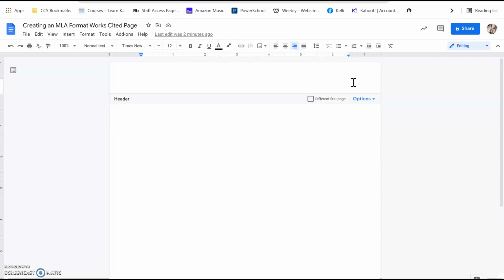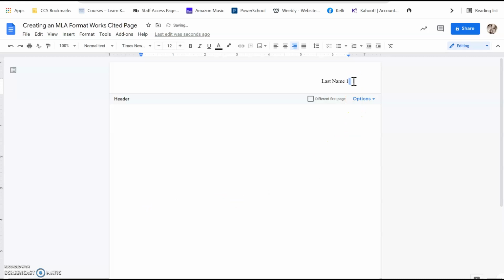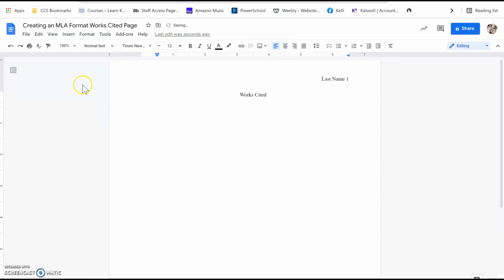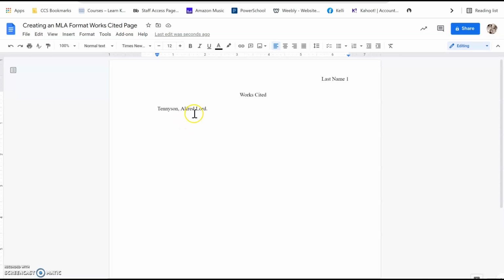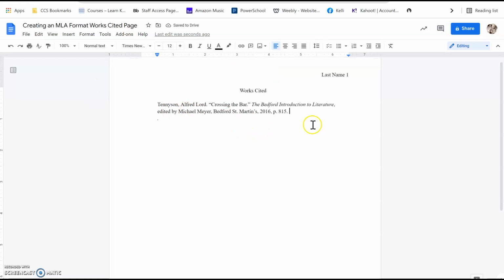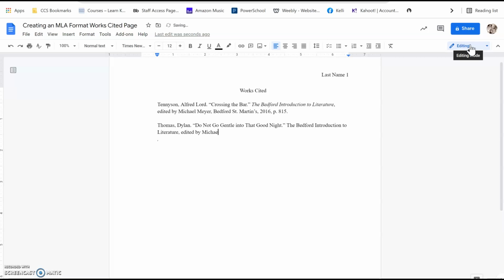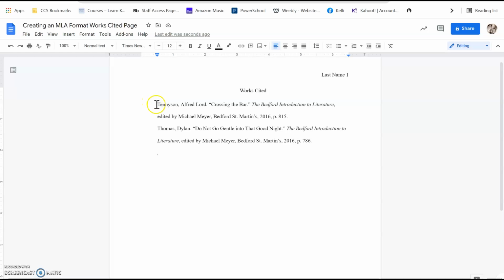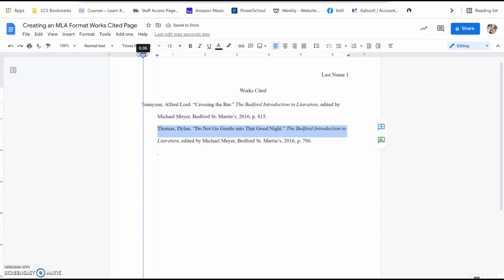Formatting a Works Cited Page in MLA Format Screencast